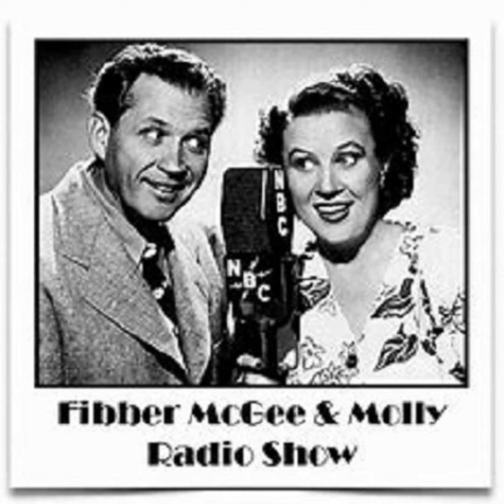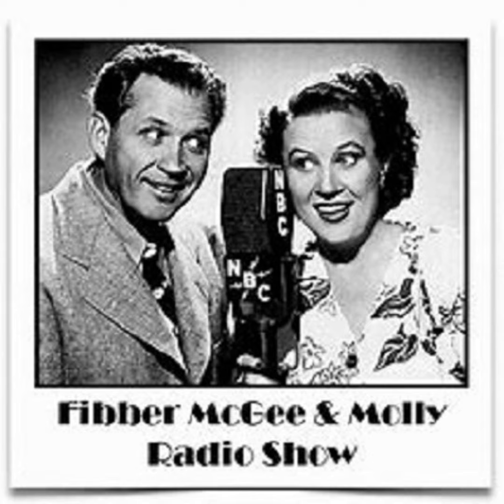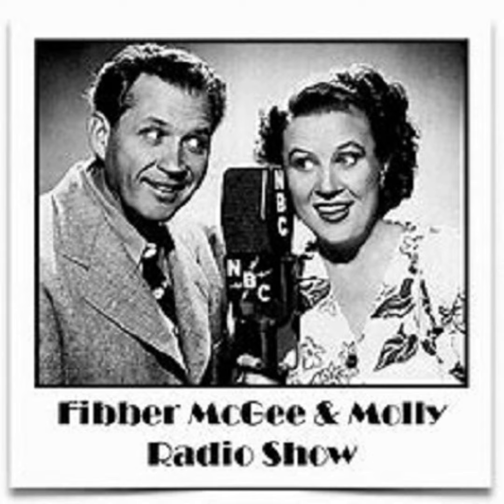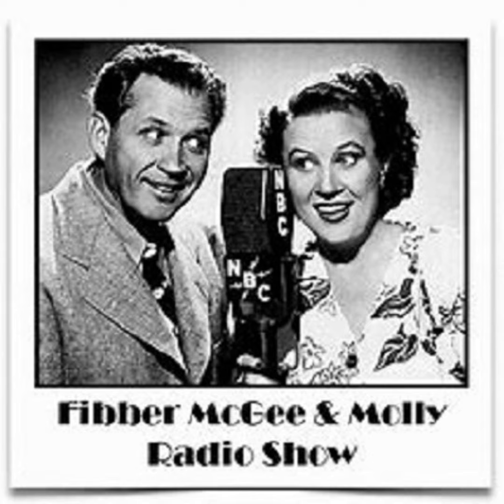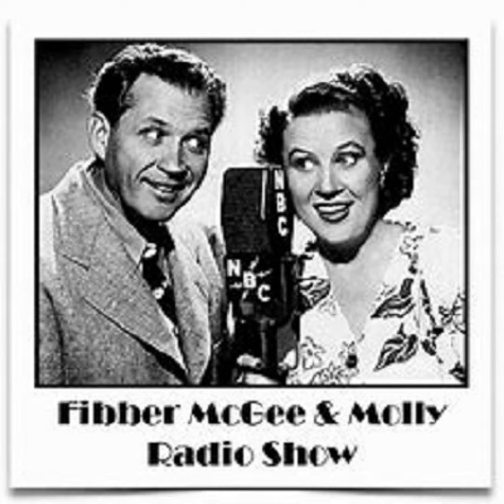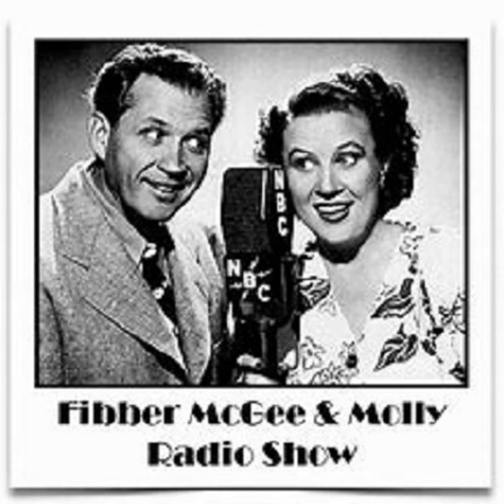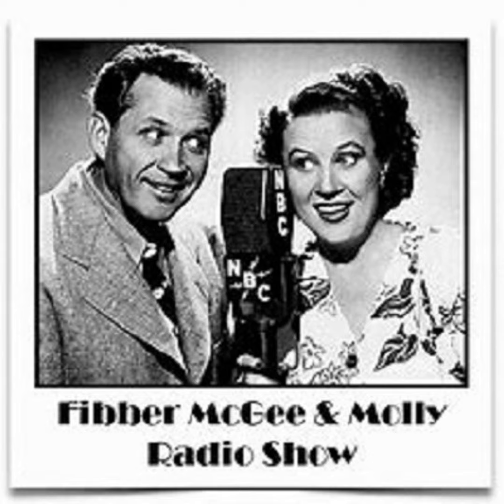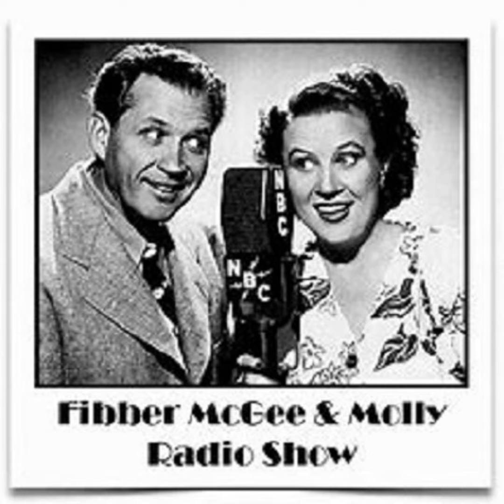Fibber MCGee and Molly - 491129 The Bargain Inner Tube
Ah, Fibber McGee and Molly! A classic radio comedy duo that kept America laughing for over two decades. From 1935 to 1959, their hilarious misadventures in their cramped apartment at 222 Wistful Vista filled the airwaves with wit and warmth.Meet the McGees:

• Fibber McGee: A lovable, bumbling salesman with a knack for getting into trouble. He's always dreaming up harebrained schemes, much to the exasperation of his wife, Molly.

       •  Their World: 222 Wistful Vista: The McGees' iconic apartment, always abuzz with activity. From the creaky stairs and the ever-present closet door to the trusty old refrigerator named "Icy," it was as much a character in the show as the McGees themselves.

       •  Their Neighbors: The McGees' lives were intertwined with their quirky neighbors, like the blustery Mrs. Utterback, the shy Teeny Tiny Moore, and the ever-optimistic Wallace Wimple. Each added their own unique flavor to the show's comedic tapestry.

       •  What Made Them So Funny?

            •  Fibber's Fantastical Lies: Fibber had a penchant for tall tales, and his outlandish stories often formed the backbone of the show's humor. From claiming he invented a "talking umbrella" to convincing Molly they'd won a trip to the moon, his flights of fancy never failed to amuse.

            •  Molly's Witty Retorts: Molly was no pushover. She always had a sharp comeback at the ready, keeping Fibber in line with her hilariously sarcastic banter. Their playful bickering was a central element of the show's charm.

            •  Sound Effects and Foley Art: The McGees' world came alive through the magic of sound effects. From slamming doors and creaking floorboards to the tinkling of teacups and Fibber's signature "honk-honk" laugh, the soundscape added another layer of humor to the show.

• Audience Interaction: Fibber McGee and Molly was one of the first radio shows to actively involve its audience. Live broadcasts featured phone calls from listeners, further blurring the lines between reality and the McGees' zany world.Molly McGee: Fibber's sharp-tongued and practical wife. She keeps Fibber grounded and often serves as the voice of reason in their household.

               Remember that times have changed, and some shows might not reflect the standards of today’s politically correct society. The shows do not necessarily reflect the views, standards, or beliefs of Entertainment Radio